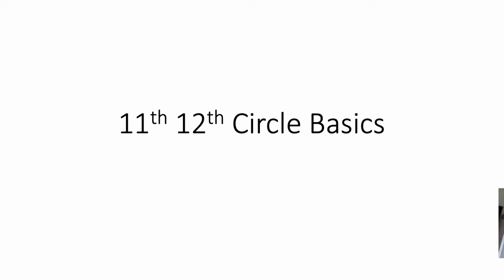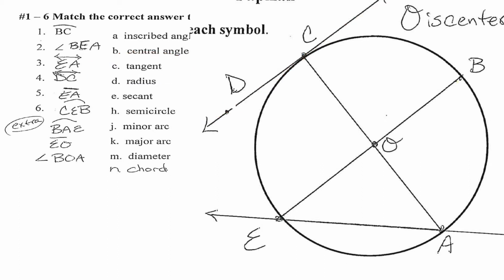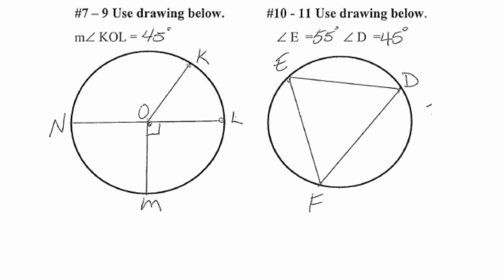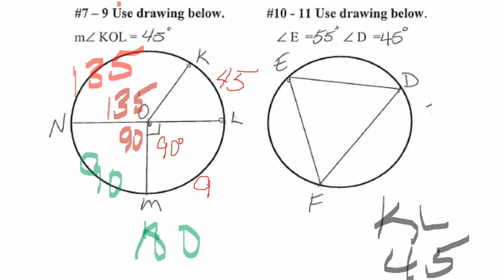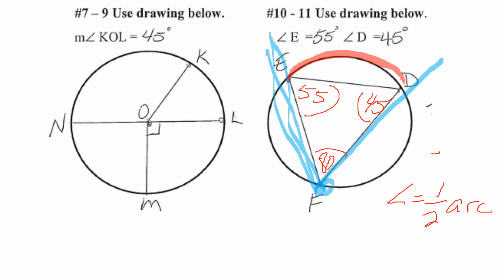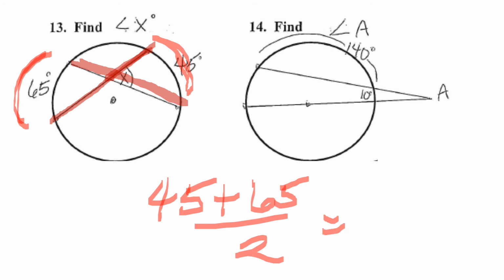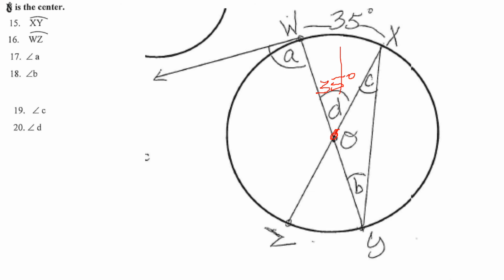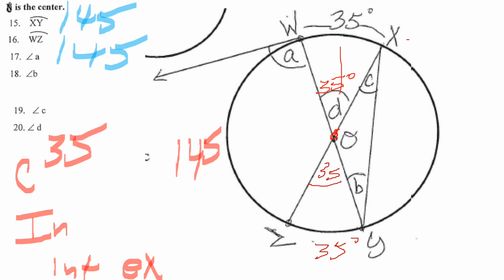#12. 11 12 circle basics review